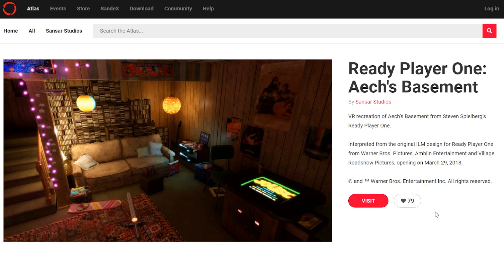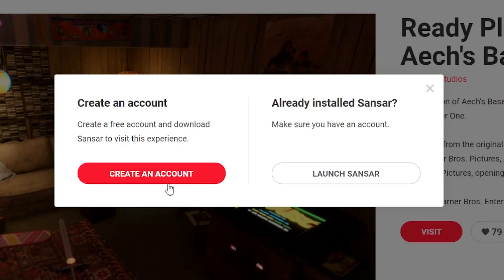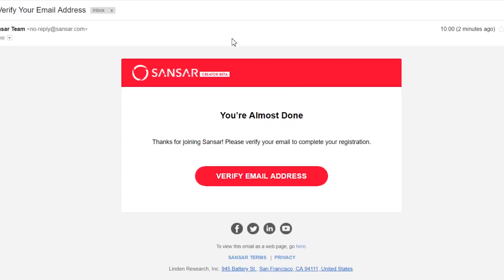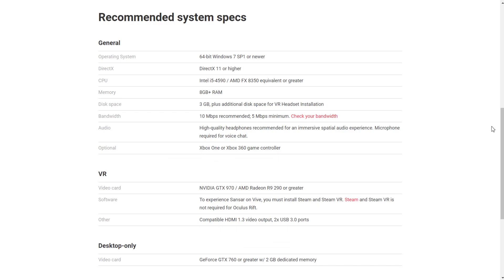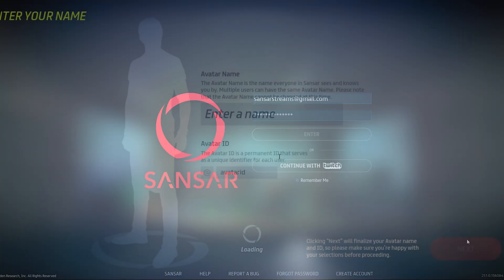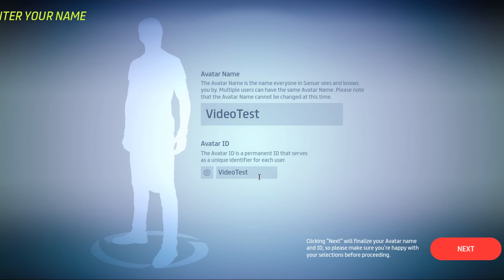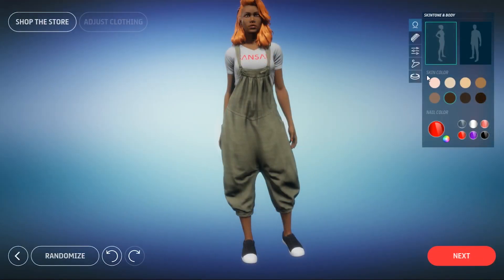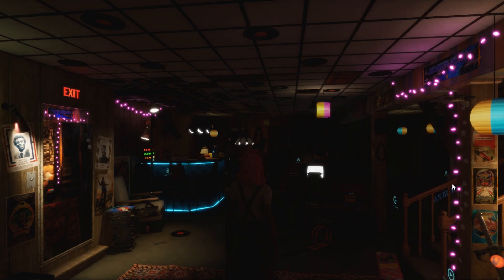Getting Started with Sansar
With Sansar, its easy to go from the Atlas - our catalog of experiences - right to the virtual world you want to be in.

This video will run you through Creating an Account,  Downloading Sansar, and Creating your first Avatar.